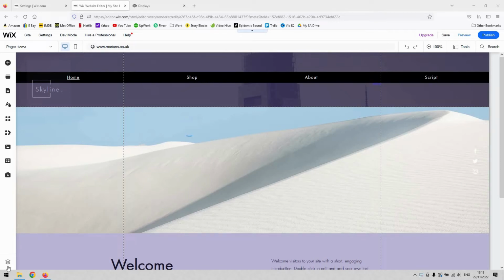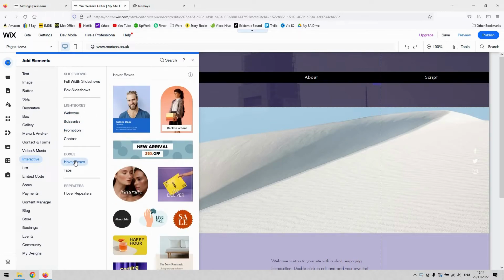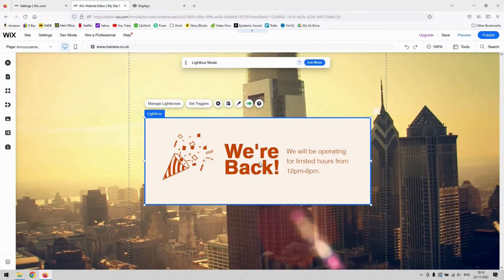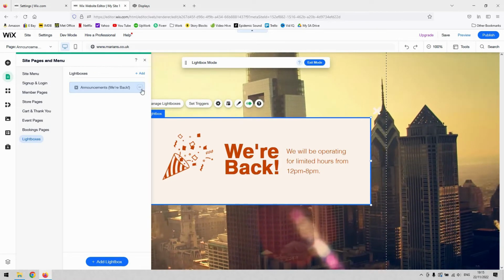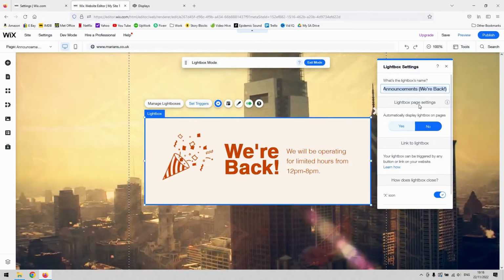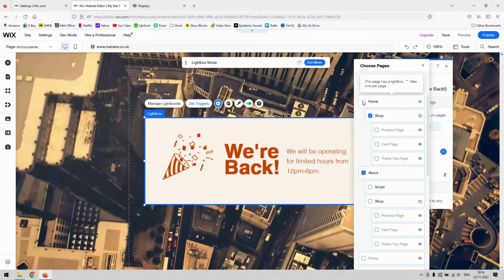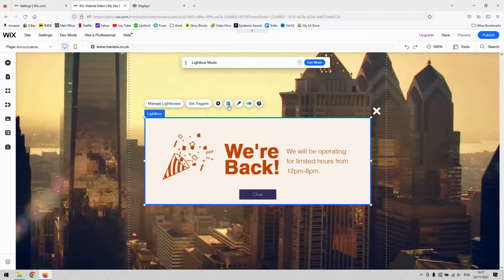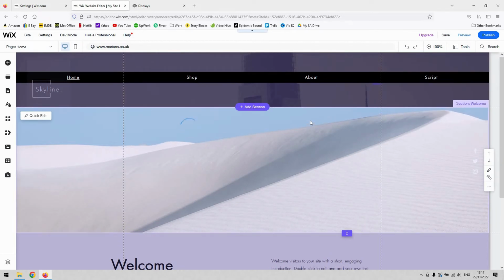How To Add Popup Box In Wix Website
In this video, we'll show you how to add a popup box in Wix website. This is a great way to add additional user interface elements to a Wix website, without having to worry about coding!

Adding a popup box to a Wix website is a quick and easy way to add additional user interface elements. We'll walk you through the steps involved, and by the end of the video, you'll have added a popup box to your Wix website!